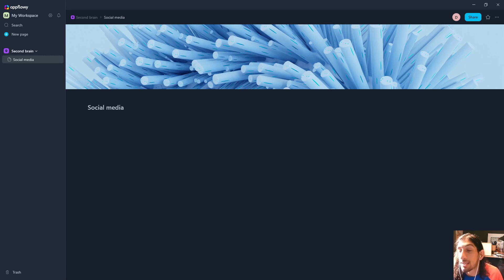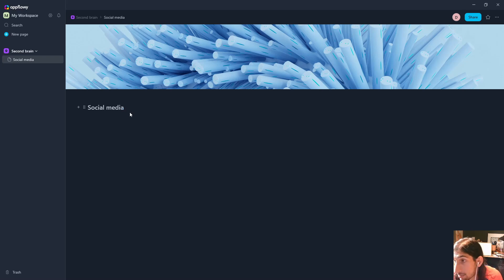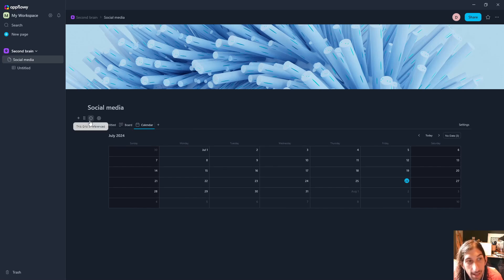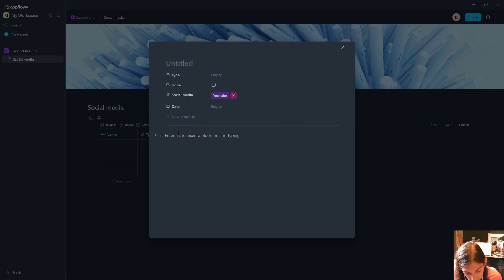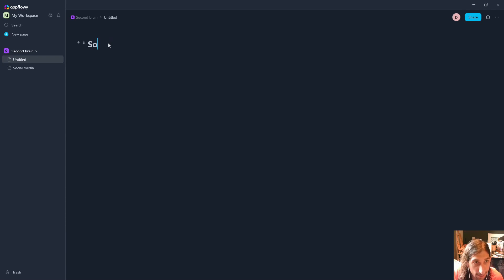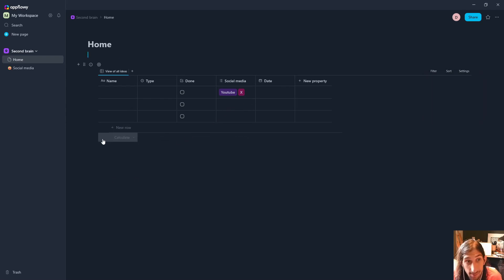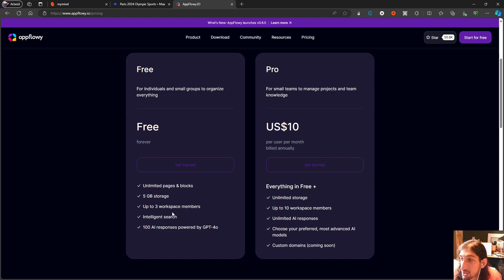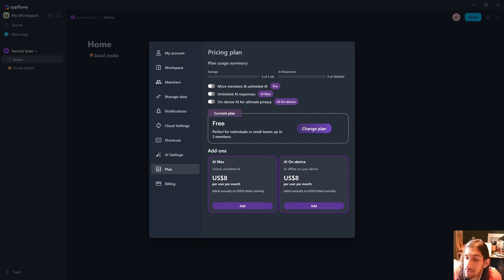The best notion alternative? (Appflowy)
Appflowy is one of the new notion alternatives. In todays video I am taking a look at it and wether or not it is any good.

0:00 - intro
0:51 - basic feautres and orginasation
02:45 - databases
07:36 - making a home page
11:55 - pricing and add ons